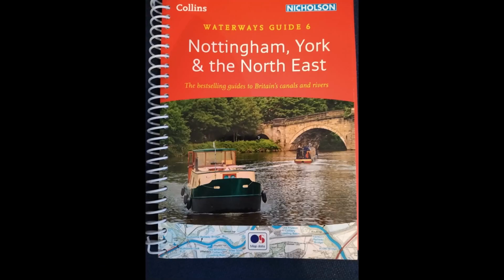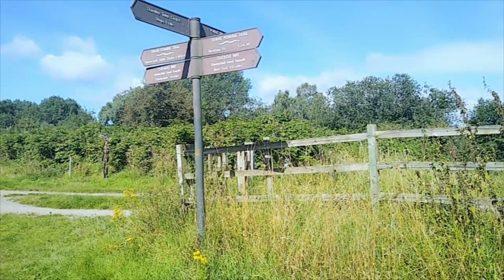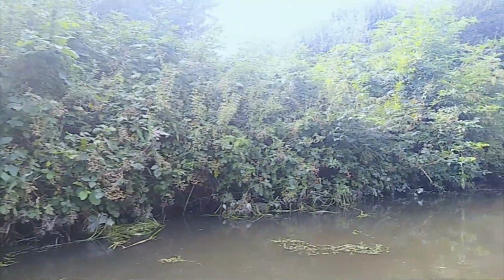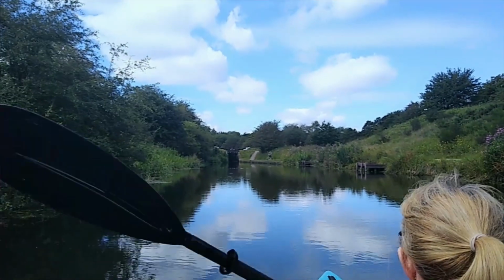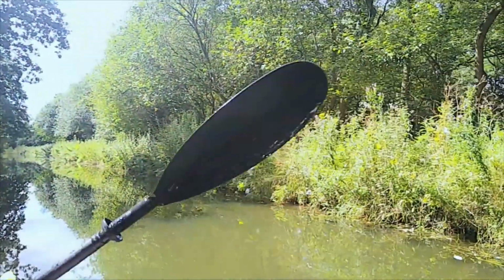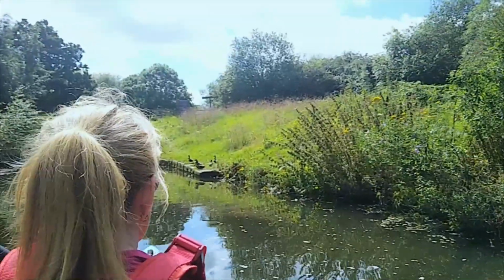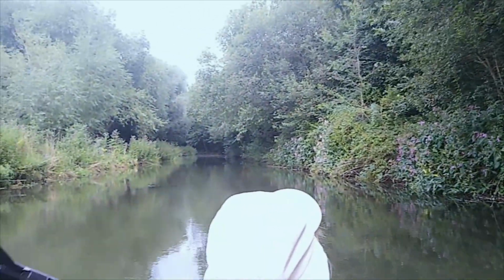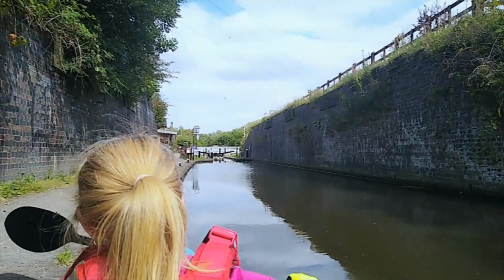ABC Paddlers- Adventure no.12 on a part of the Chesterfield Canal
On this our 12th adventure, we headed down to Staveley to paddle a section of the Chesterfield canal. Enjoy, we did!